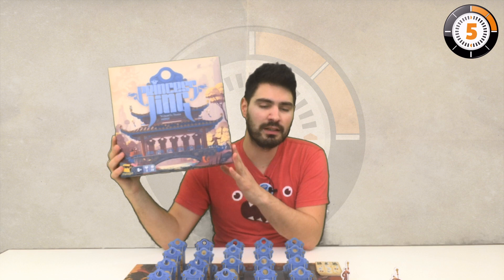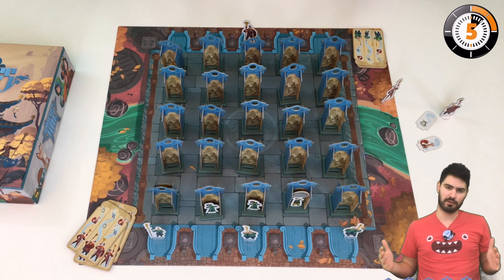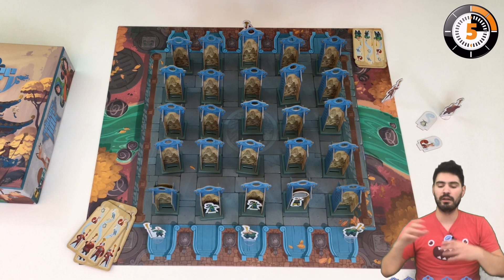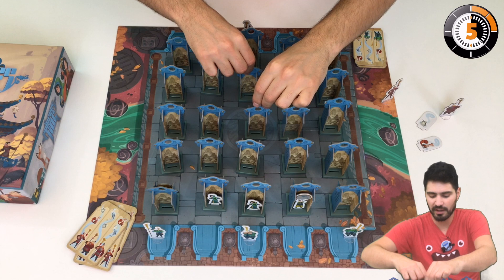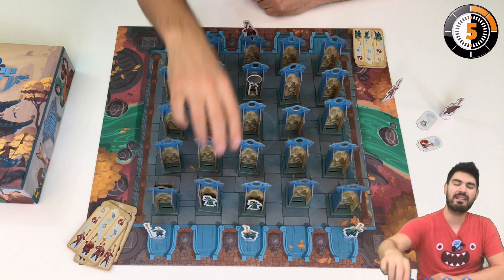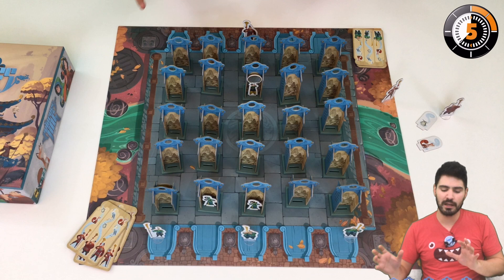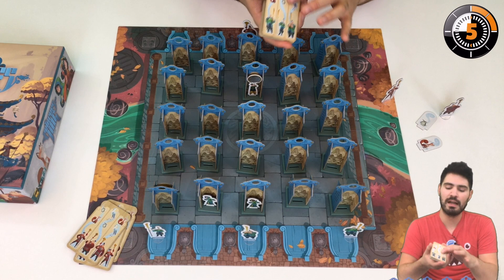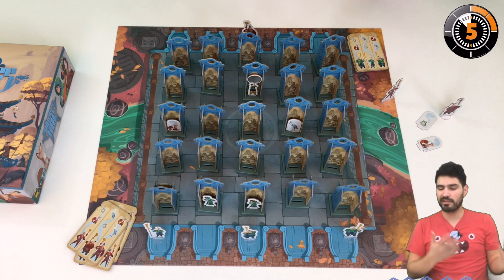LudoChrono - Princess Jing - English Version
Here is "Princess Jing". We provide an overview of the gameplay mechanics and of what's inside the box in about 5 minutes.

Here is the game information hub on our website (in french)